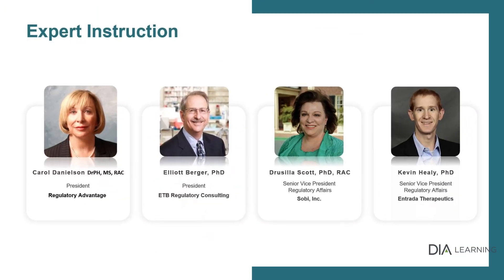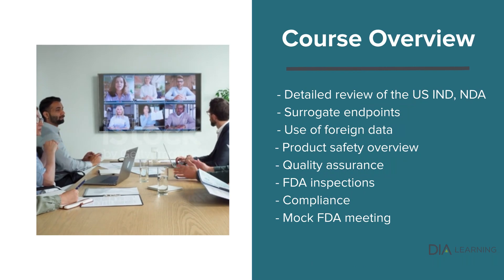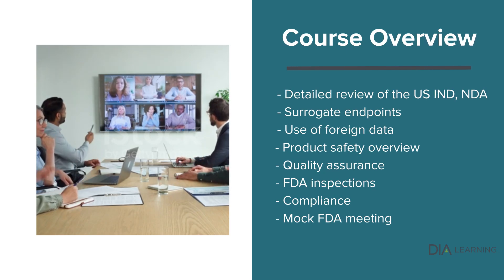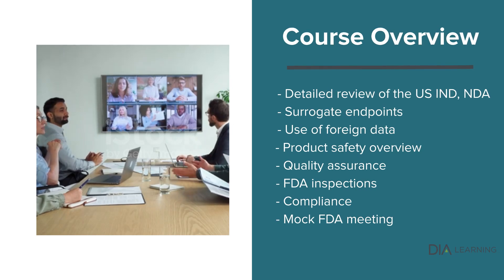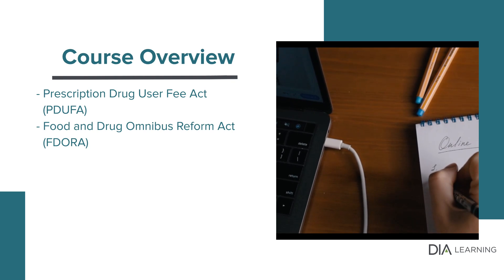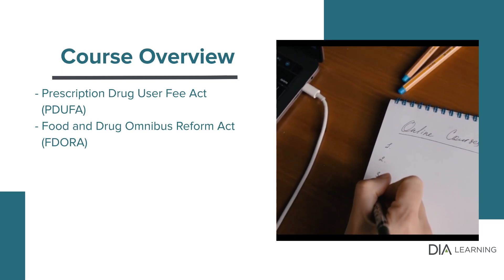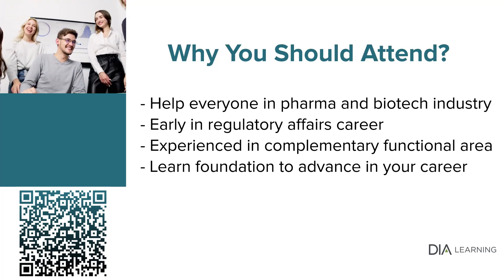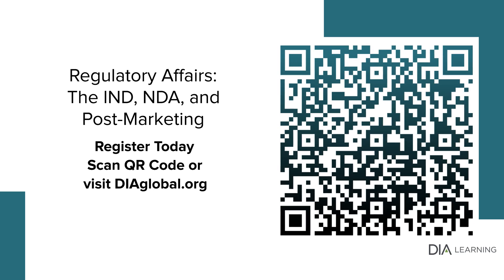Live Training: Regulatory Affairs: The IND, NDA, and Post-Marketing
Unlock the secrets to FDA compliance with our comprehensive training on INDs, NDAs, and regulatory strategy. Stay ahead of the curve and ensure successful submissions and reviews. Join us today to elevate your regulatory knowledge and expertise!